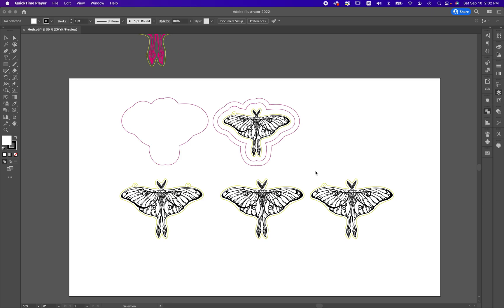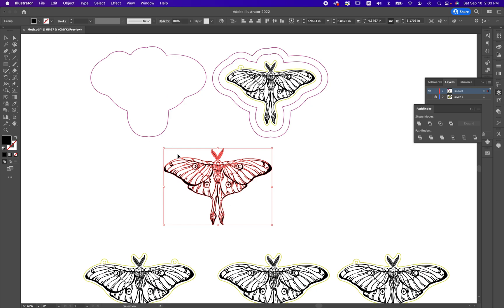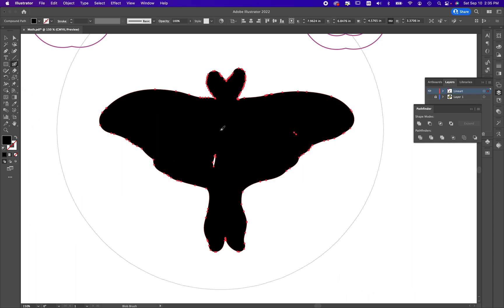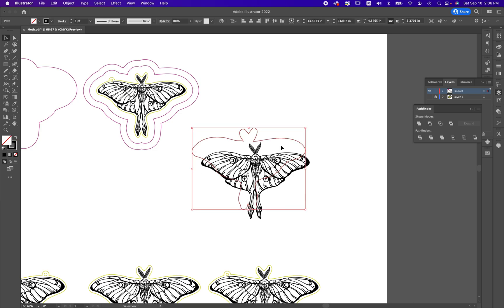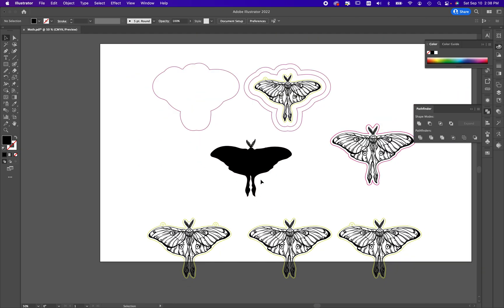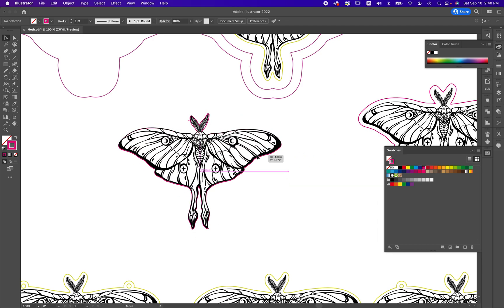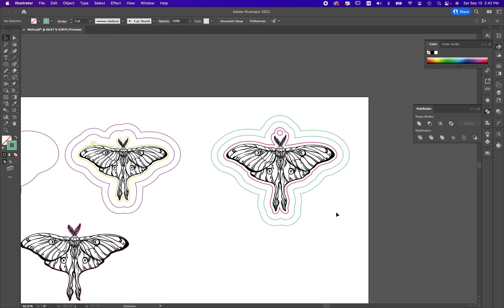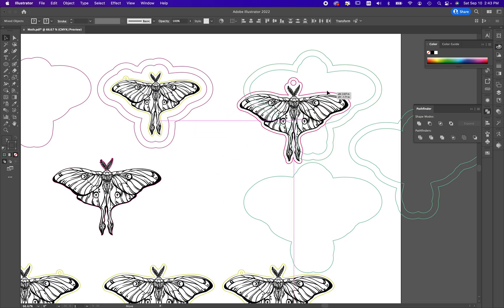Creating a Silicone Mold Blank with Your Laser (Design Portion in Adobe Illustrator)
So this is part one of my tutorial on how to make your own silicone mold matrix using your laser. First we need to take our design and make the parts needed to create the acrylic blank to pour our silicone. In this tutorial I'll show you how to use the offset path function to create the needed parts.

To learn more about part two (assembling the matrix, pouring silicone into your mold, and casting your resin piece) check out the associated blog: